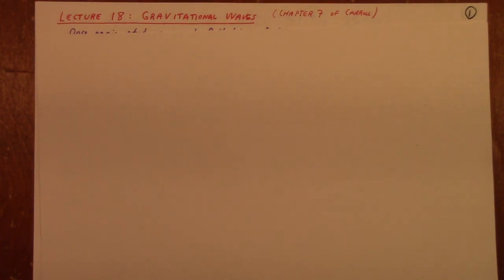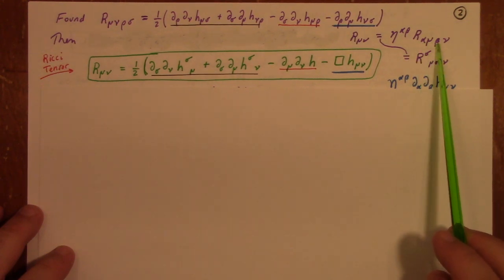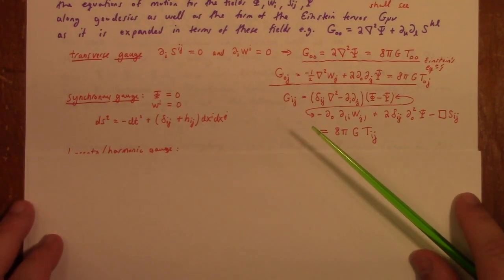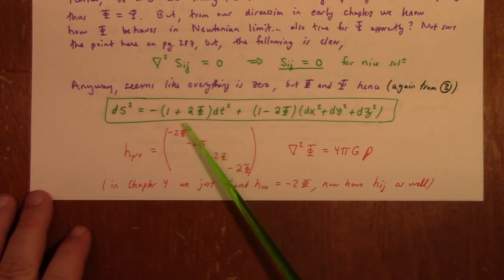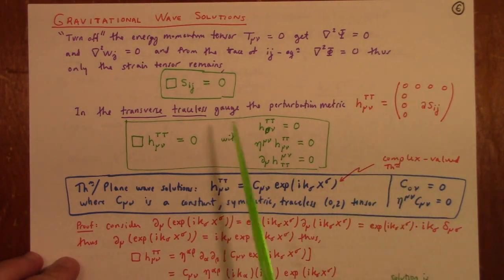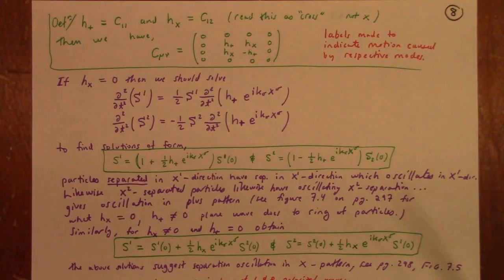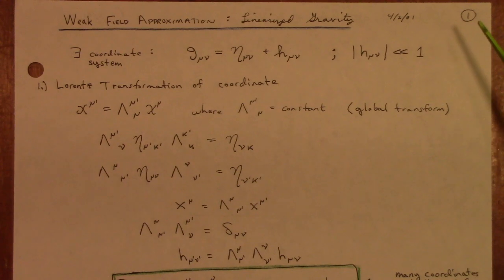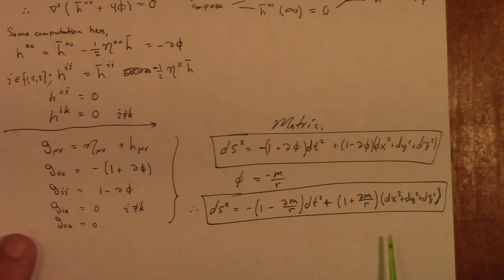General Relativity: Lecture 18: gravitational waves